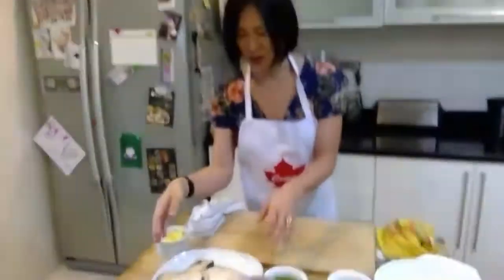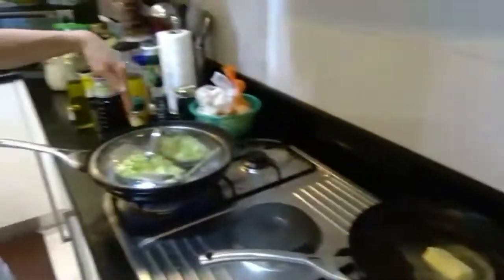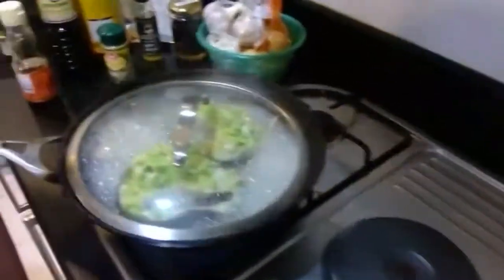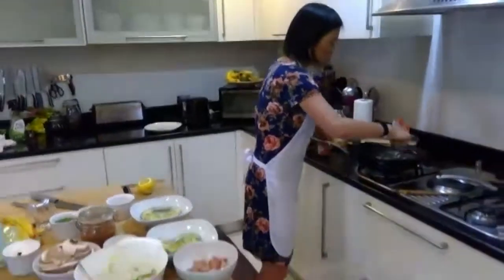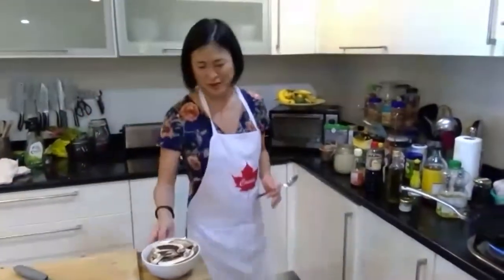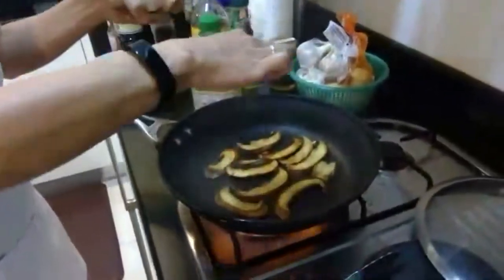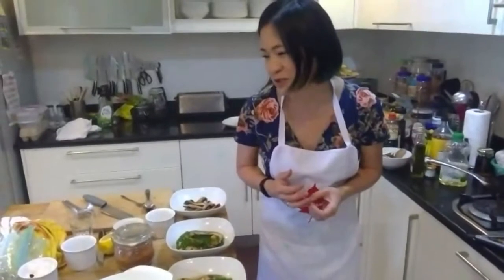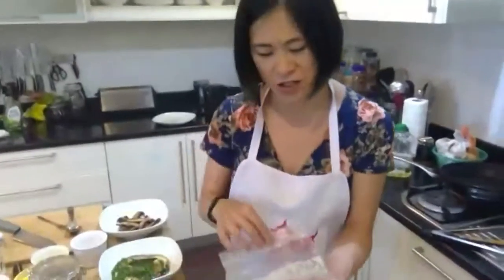Cooking with Yvonne - steamed Chinese fish, truffle portobello mushrooms and more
Yvonne shares how to make traditional Chinese steamed fish with ginger and scallion, "smashed" cucumber salad, sauteed Parisienne-style radishes, and truffle portobello mushrooms, a go-to starter at her favourite gastropub in Bangkok, No Idea.